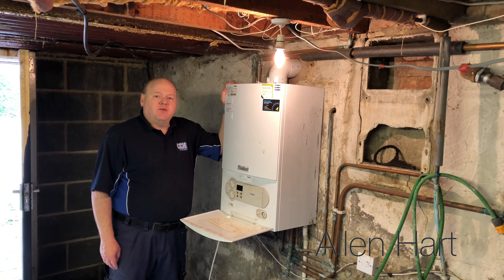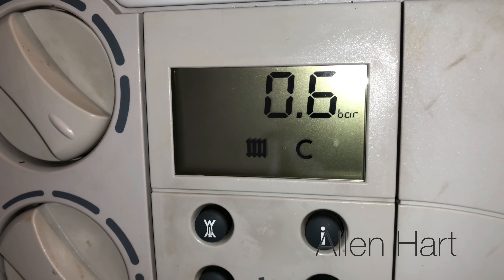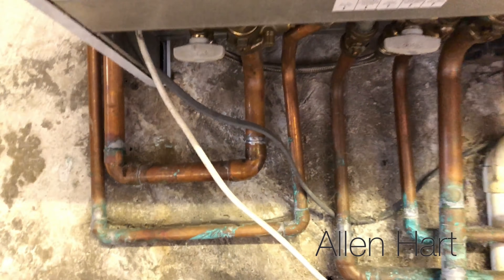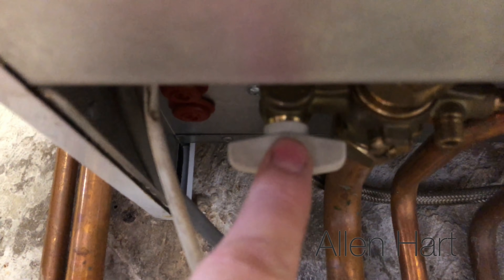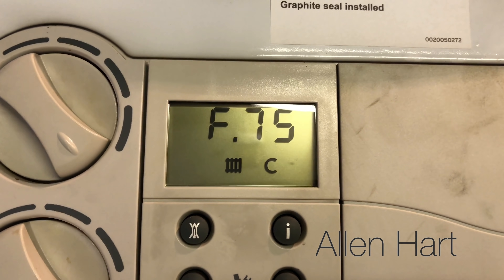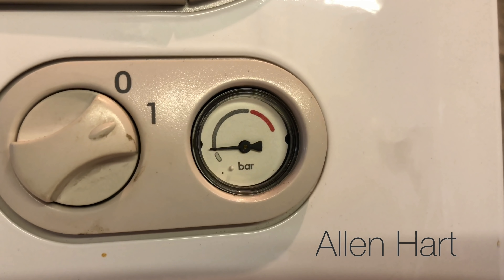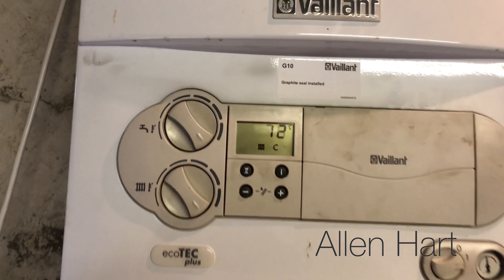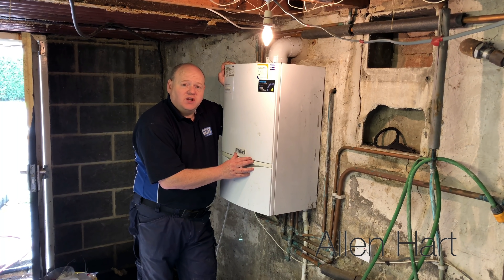How to fix your boiler Vaillant Glow Worm F75 / F22 Fault low water pressure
How to repair your Vaillant combi boiler. Fault codeF22 / F75
Fill up or Top up your Vaillant Combi Boiler. Repressure
Today we're working on heating system in leeds. I'm going to show you how to top up, fill up, or re-pressurize your Vaillant combi boiler.

So this is a Vaillant ecoTEC Plus that we're here with, today. So what we've got on this, we've got low water pressure, so I'll show you the gauge on the front, and then I'll show you underneath, what you need to do to fill it up and get your boiler working again. Let's have a look now.

What you might find is you might find an F.75 fault and low water pressure. That's at 0.6 bar. And then when you look at your gauge, you can see the gauge is down at the bottom. We'll need to top that up. It needs to be about one or just over one bar.

There's two taps. There's one here, and there's one here. What we have to do is, we have to open them to increase the pressure, and by increasing the pressure, that gauge in there will go up, and also the gauge on there. What we've got to be careful is, not to put too much pressure in. So how this works is, if you have a look at this pipe here, this pipe is the cold pipe there, and the cold water from there, when you open that, goes around this flexible pipe here, and it goes into the pipe here for the heating.

What we'll do now is, we'll slowly ... so we've opened the cold there, now. And then what we'll do is we'll slowly open this one. As we open it, you let water go in there. And then if we have a look at the gauge on the front, so we've got F.75 fault code. So we just put a bit more in.

And we'll see the gauge there, it will start going up.

We've still got F.75 on there. And then the pressure now is starting to go up on the gauge. So on this boiler, it doesn't actually have any numbers on the gauge, which is a bit silly, really. So if we do it to about there, what we'll do underneath, we will turn it back off, like that. And then we'll reset this boiler.

There we go, the boiler is back working. So that's the most common cause for an F.75 fault, but there could be various other things, so if that fixed your problem, please add comments below. If it hasn't fixed your problem, please add it in comments below, as well. If it didn't fix the problem, then you'll need to call out a  engineer, who will be able to help you further.